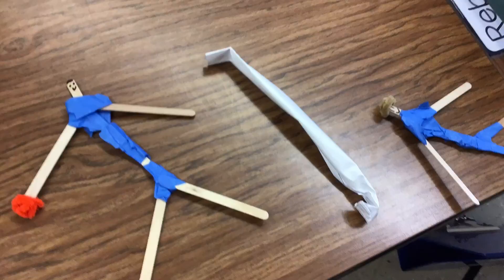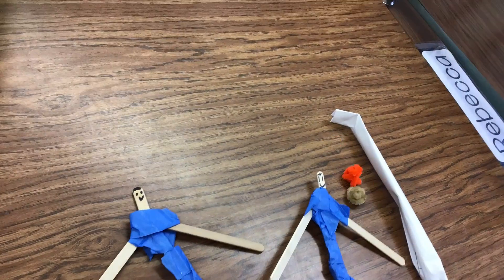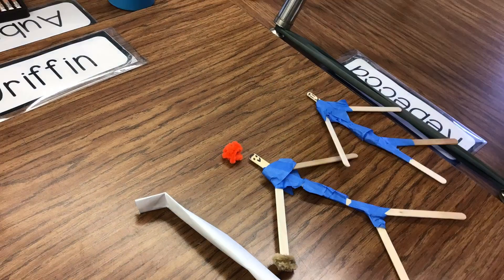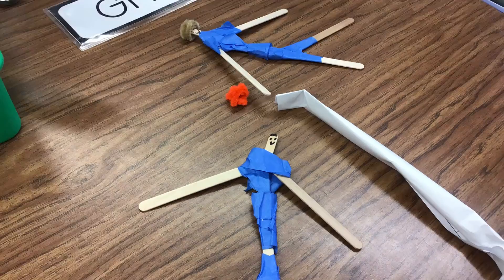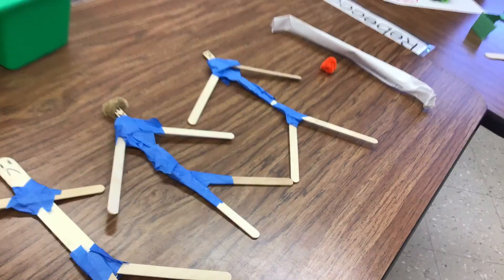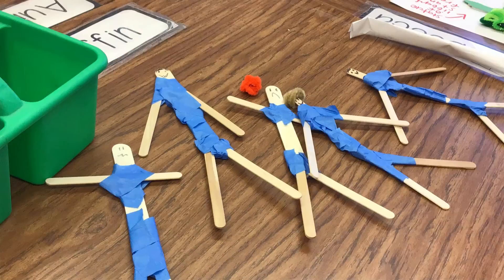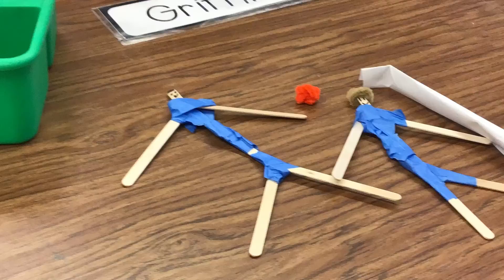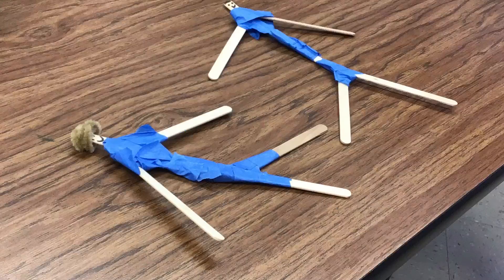The Big Game!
A stop motion movie I made with my friend Joshua!